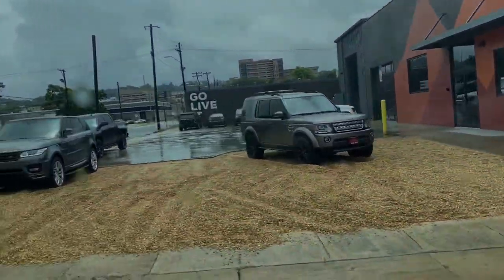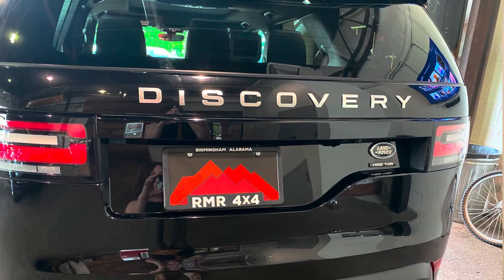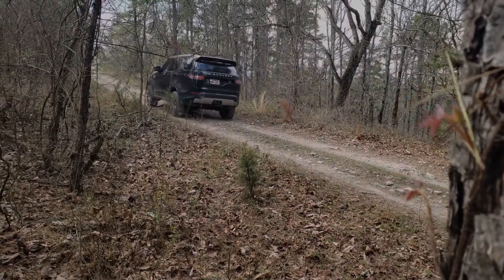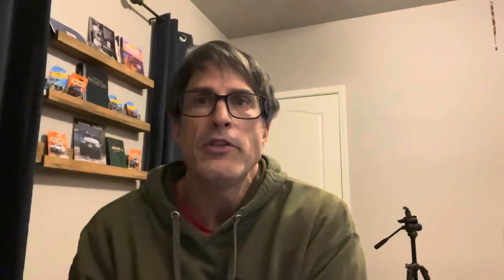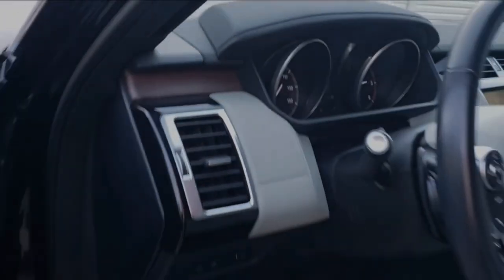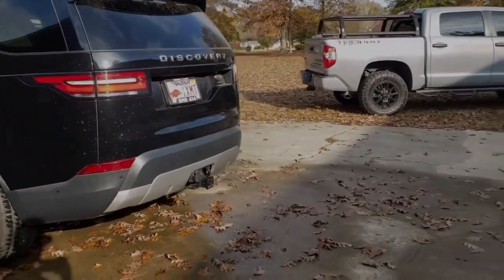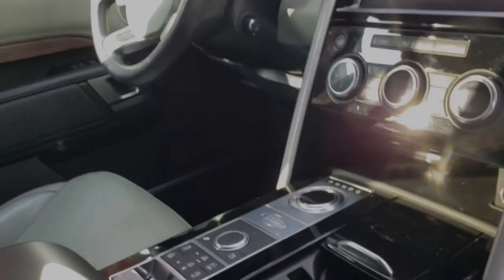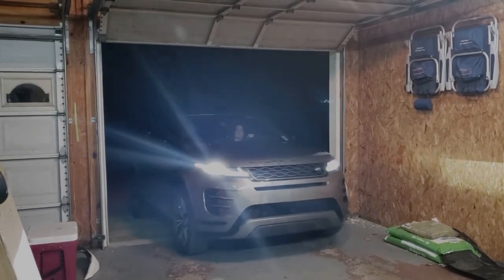I bought a Defective Land Rover! Worst Decision Ever, 2017 Discovery 5 TD6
In June of 2020 We Purchased a Land Rover Discovery HSE Lux TD6 from RMR 4x4 in Alabama.  It was a beautiful hard loaded diesel Discovery with terrain response 2 and rear locking differential among many other options.  This was also an extremely low mileage vehicle and was a Certified Pre-Owned Land Rover (CPO).  The purchase experience was exceptional.  We loved the vehicle but a couple of months into ownership the first Red Flag presented itself.  Restrictive performance continued to plague the vehicle for the next 2 years.  In this video I bring everyone back up to speed on the saga of getting the dealer to fix this Disco and just how many days it stayed in service.

cpo land rover down again

0:00 Introduction
2:43 Total Days @ Dealer:0
4:17 Total Days @ Dealer to Date: 12
7:14 Total Days @ Dealer to Date: 59
10:46 Total Days @ Dealer to Date: 89
15:46 Total Days @Dealer to Date: 110
16:32 Total Days @ Dealer to Date: 112
21:06 Total Days @ Dealer to Date:118
23:36 Continuing Issues
24:22 Finally We Decide to Try a Different Dealer